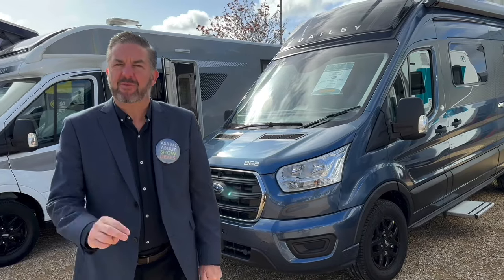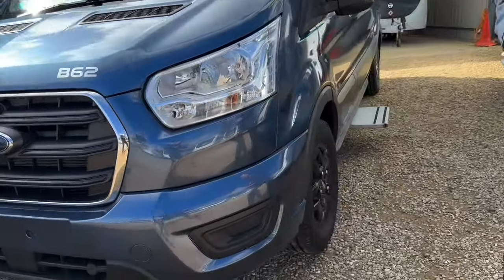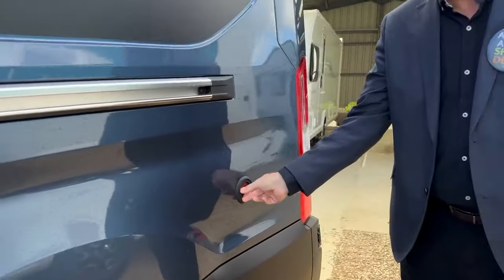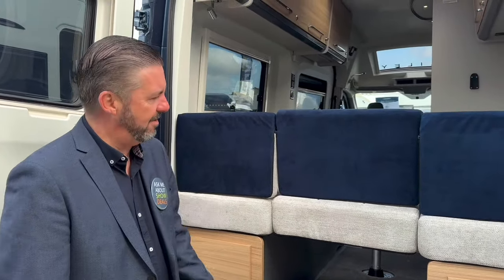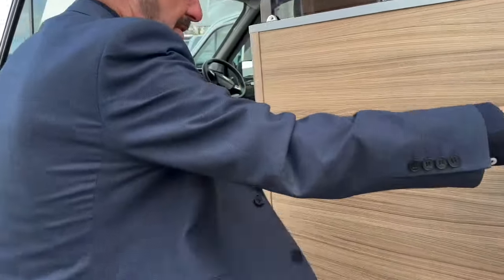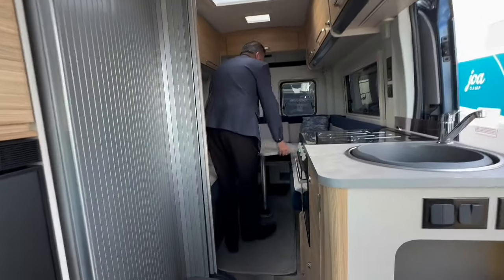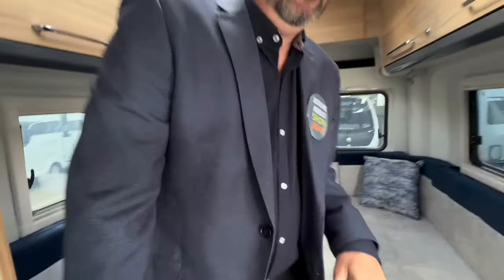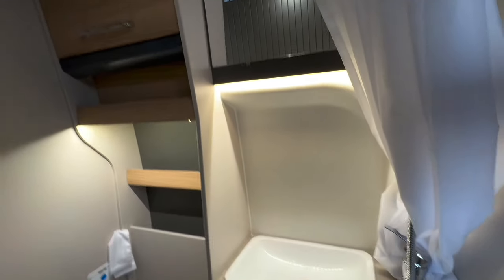2024 Bailey Endeavour B62 Review - Bailey's First Ever Campervan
Rear Lounge |  2 Berth  |  2 Travelling Seatbelts  |  5.98 Metres Long | Automatic Transmission

Bailey have launched their first ever campervans and it doesn’t disappoint.

After extensive research and rigorous testing, Bailey have produced a durable and exceptional campervan range that is up there with the very best in the industry, all packaged up in an extremely attractive price point.

Bailey pushed the Endeavour to unparalleled extremes testing up to 3,000 miles in the searing heat of the Sahara Desert to the cold chamber of temperatures of -15ºC. The Endeavour is the perfect companion for all circumstances, whether you’re going on a long awaited road trip, a day at the beach or even just a pitstop at the shops, the Bailey Endeavour is certainly one of the most convenient campers on the market.

The Bailey Endeavour B-62 Includes:
- Rear End Lounge
- Thule 3.5m Wind-Out Awning
- 230v Sockets & USB Points Located Throughout
- Truma Diesel Combi Blown Air heating & hot water system
- 2ltr 155 bhp Engine With 6-Speed Automatic
- 100-Watt Solar Panel For Off-Grid Usage
- 100 Litre Freshwater Tank
- 58 Litre Wastewater Tank
- 84 Litre Compressor Refrigerator
- 3-Burner Hob With Combination Oven & Grill
- Reserving Camera And Front & Rear Sensors
- Onboard Shower With Innovative Space Saving Solutions

The world is certainly your oyster with the Endeavour range with compact living at its finest in 2 practical layouts, including a 2 seatbelt option and a 4 seatbelt option.

Explore the entire the Bailey Endeavour range, find your dream campervan at Grantham’s and make every mile a memory.